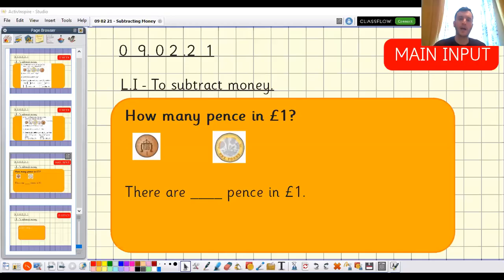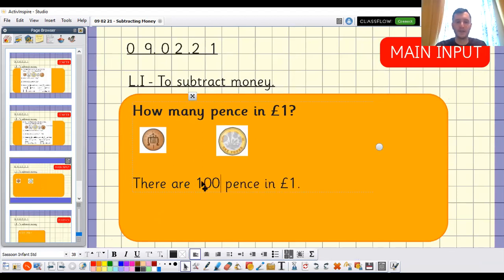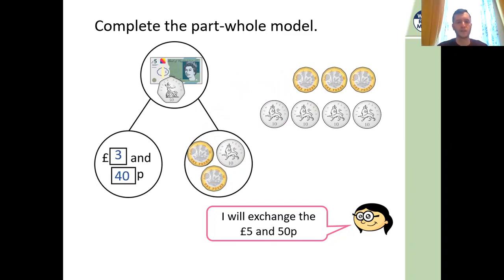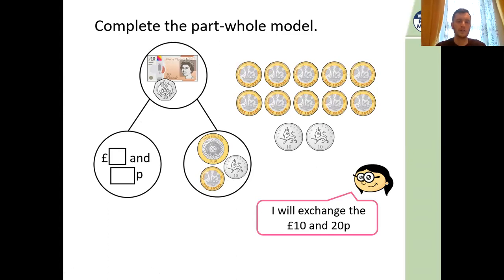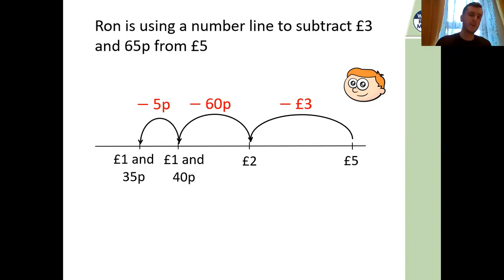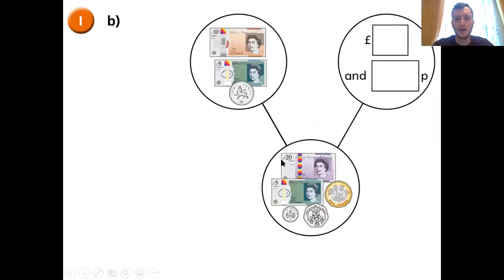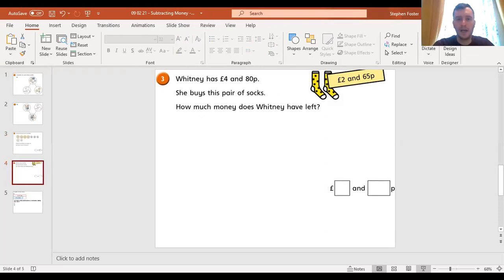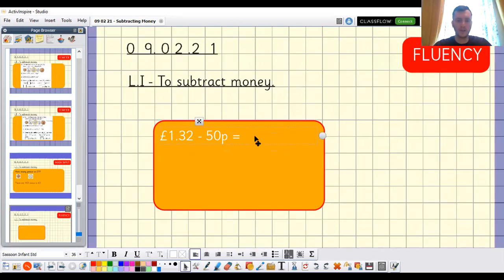Tuesday 9th February 2021 - Year 3 - Maths